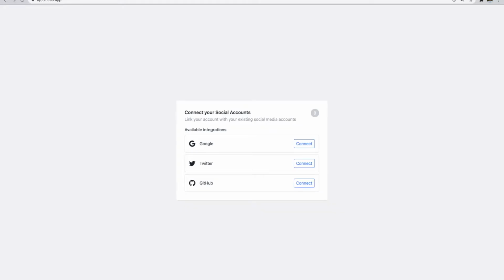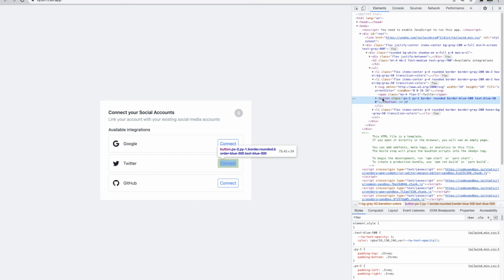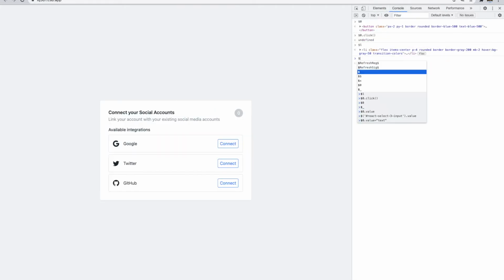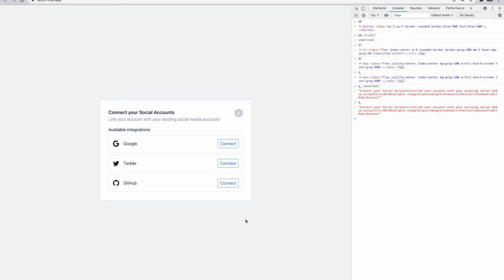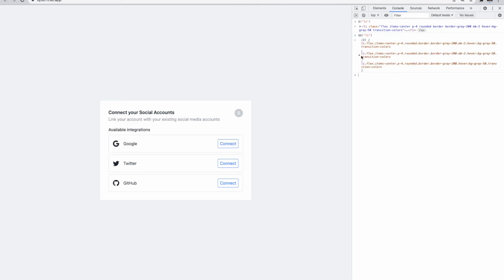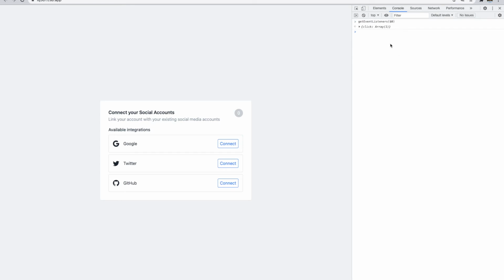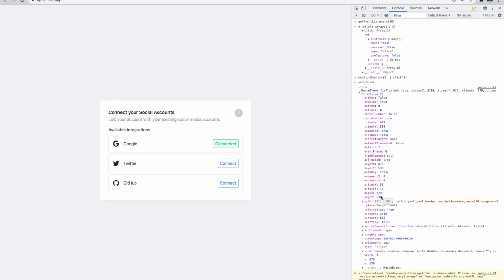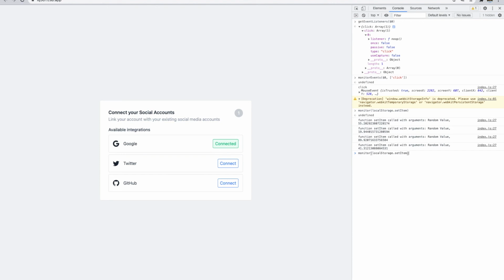5 Handy Console Utilities in Chrome DevTools for Debugging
Chrome DevTools packs a ton of helpers for developers to debug and improve their applications. This video talks about some of the handy utilities available in the devtools console that can help speedup your everyday debugging process.

Timestamps:
00:00 Intro
00:31 Utility 1 － $0 and $_
03:29 Utility 2 － $ and $$
04:15 Utility 3 － getEventListeners
05:25 Utility 4 － monitorEvents
06:05 Utility 5 － monitor